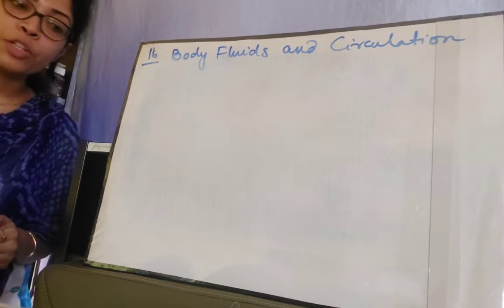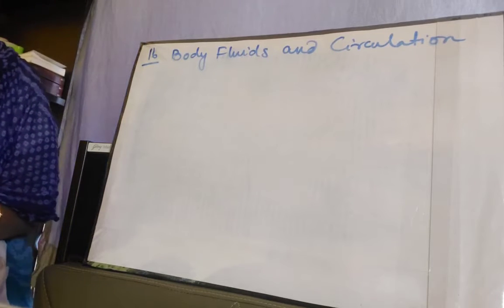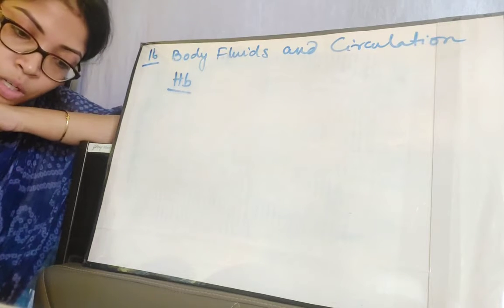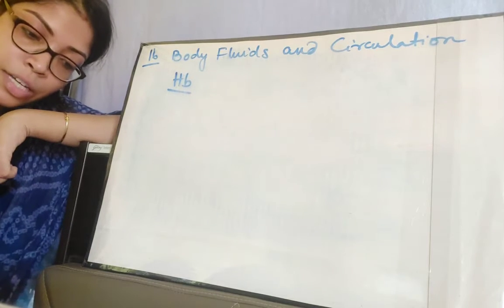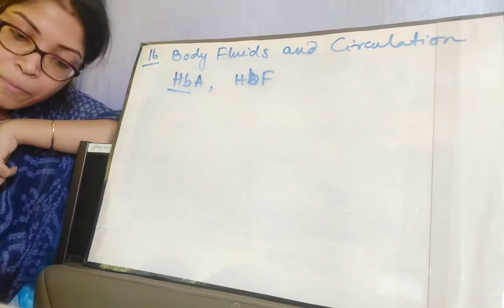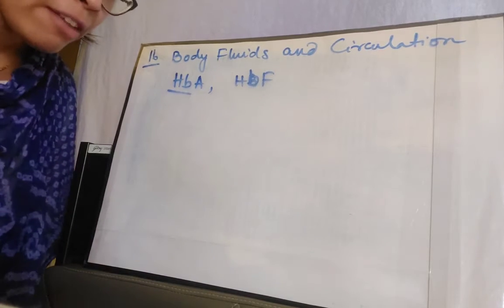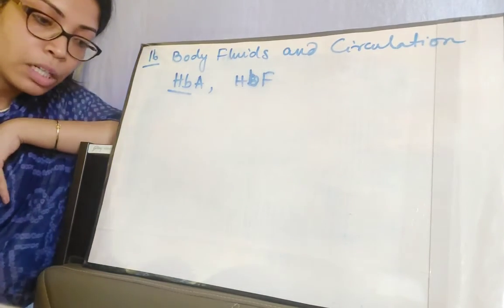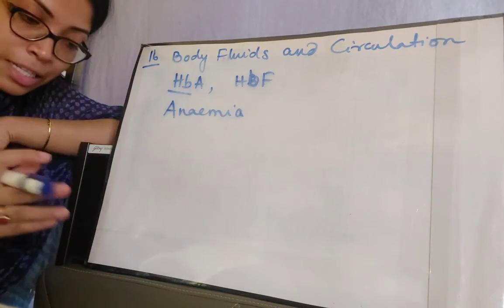class 11 biology - body fluids and circulation part3